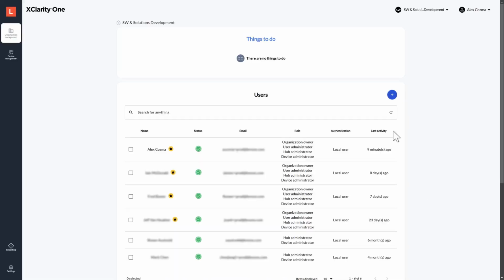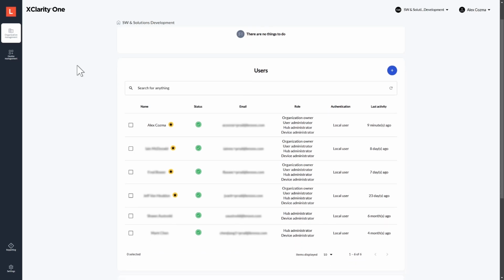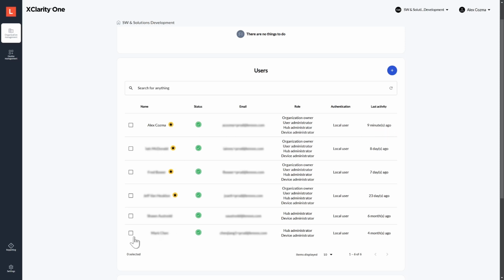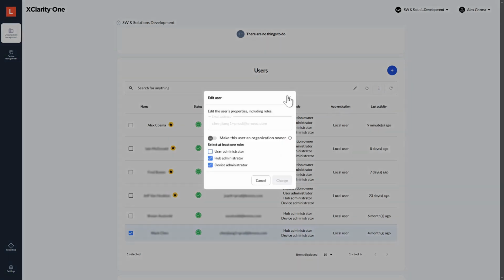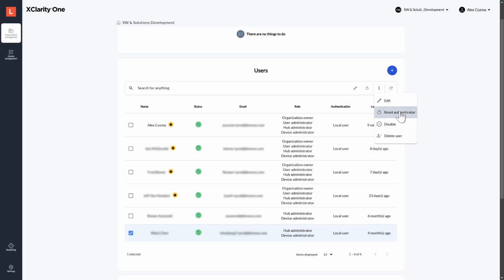XClarity One: Effortless User Management Explained!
Unlock the secrets of user management with XClarity One! Learn how to effortlessly view, edit, and organize users within your organization. From assigning roles to resetting multi-factor authentication, we've got you covered. Dive in and see how simple user management can be!